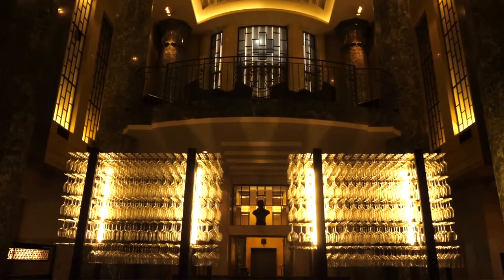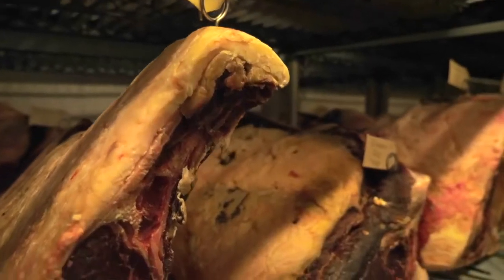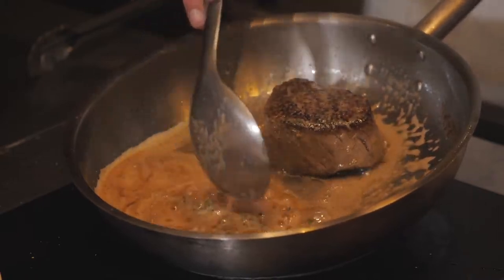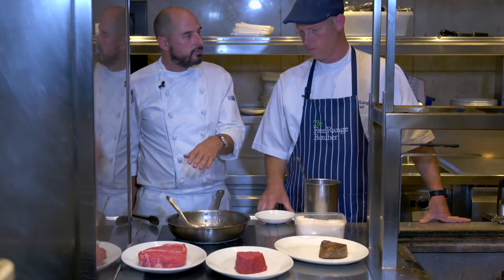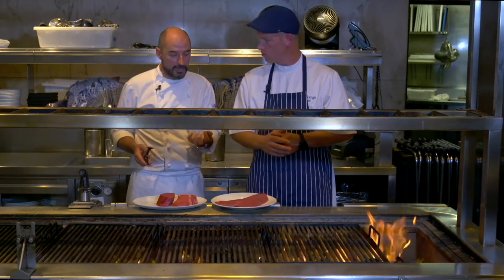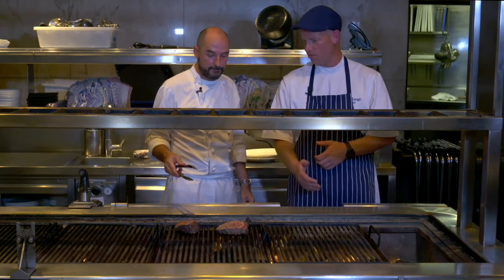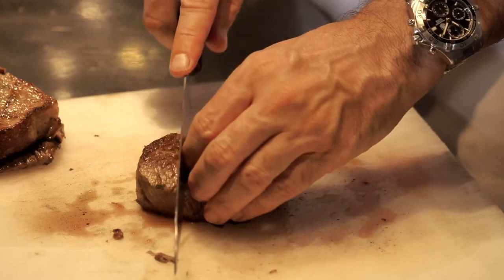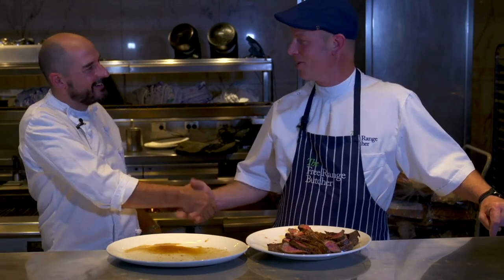How To Cook A Perfect Steak Rockpool Bar & Grill Sydney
Cory Costello (Executive Chef at Rockpool) shows Ben Clinch from The Free Range Butcher how to cook a perfect steak.